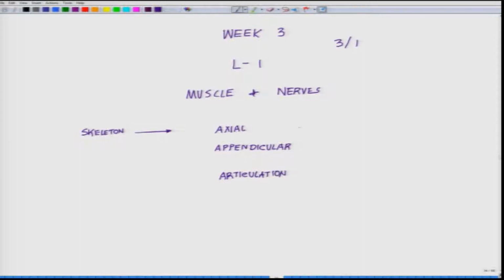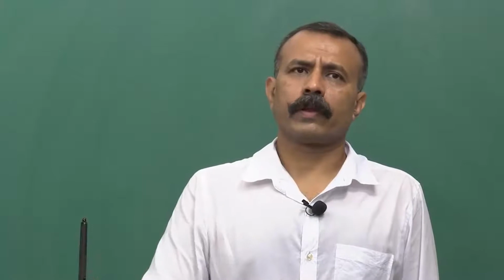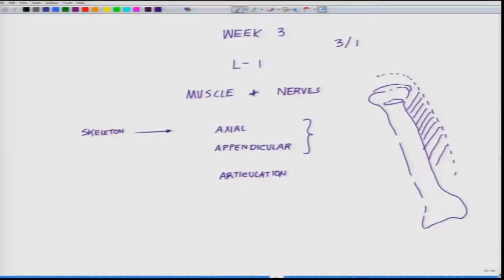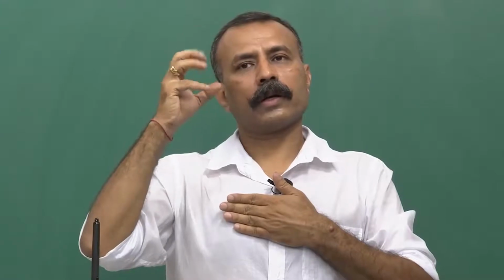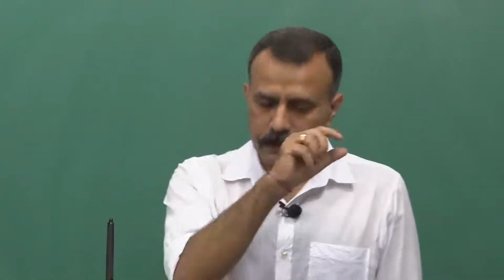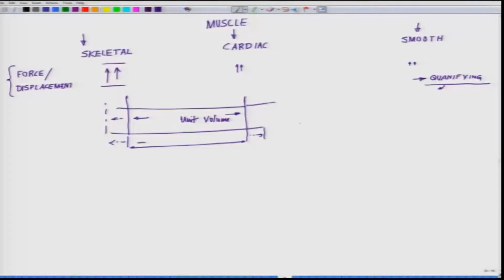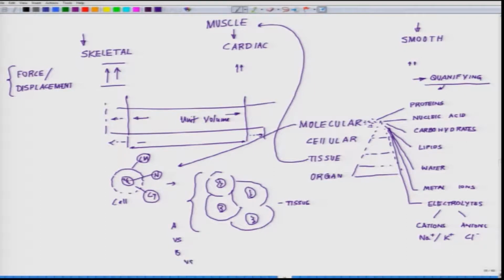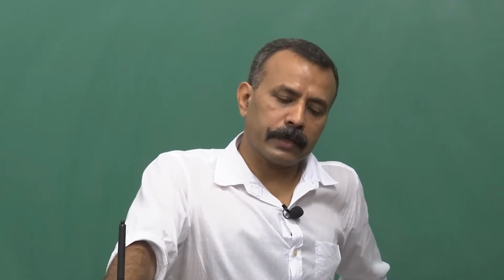Animal Physiology_Lecture 11_2017